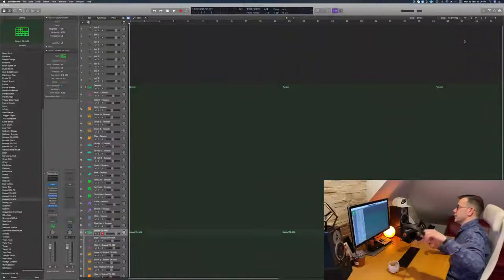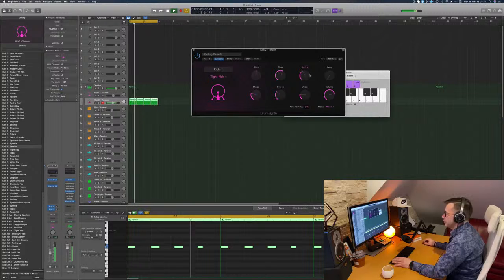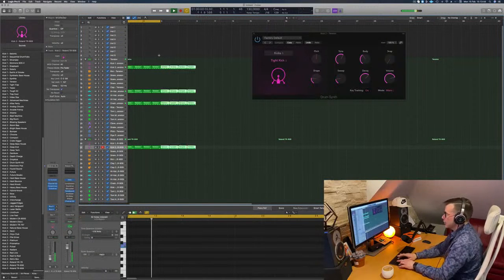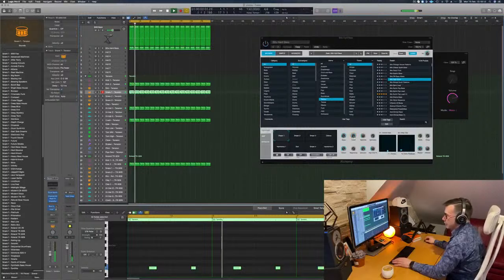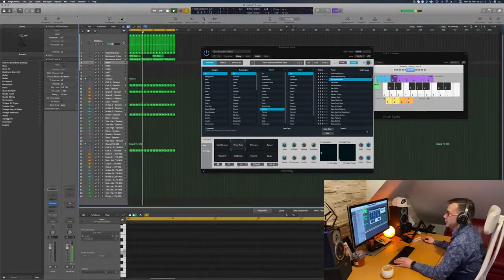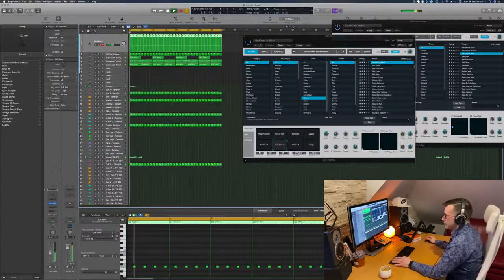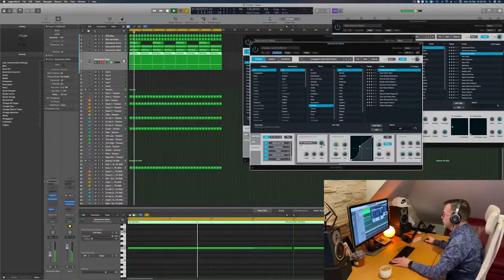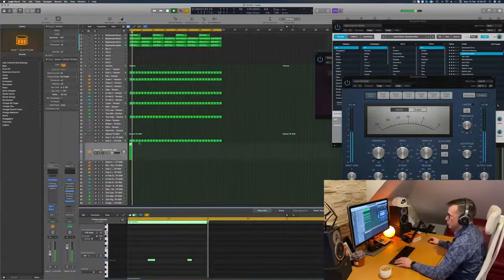🔲 How to Make Hard Techno | Live Electronic Music Tutorial 212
Learn how to make Hard Techno music by watching our free live tutorial and study the Logic Pro X Template from the session to practice what you have learned. The Live Electronic Music Tutorials give everyone the opportunity to learn music production at their own pace anytime anywhere. Unlock the secrets of electronic music now.

We harden into Episode 212 of our Live Electronic Music Tutorials are
looking to create a hard techno song using Logic Pro X and only its internal plugins and instruments. Producing hard techno means less elements that have a bigger impact. Acid lines and some distortion.

Chapters:

0:00 How to make hard techno
2:07 Programming and designing drums
10:35 Recording a bassline pattern with Alchemy
12:40 Adding some bass harmonics to complete the groove
15:42 Adding a modulated synth FX
17:30 Adding metallic hits
22:38 Adding an acid topline
31:32 Final Thoughts